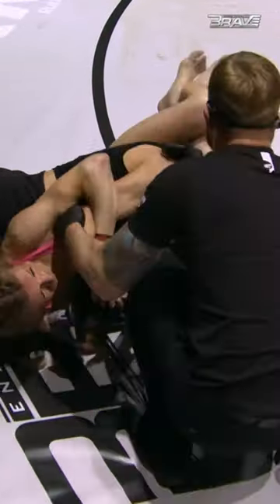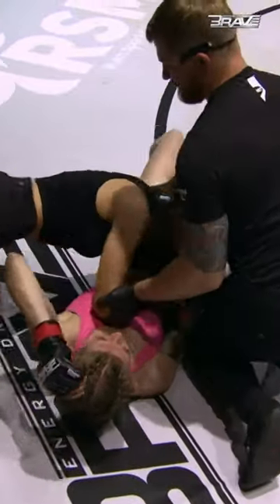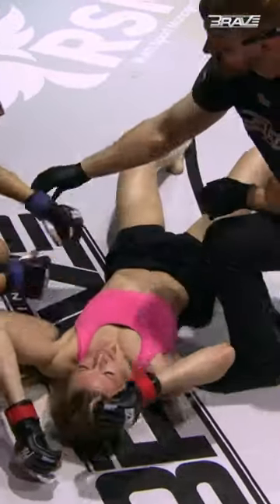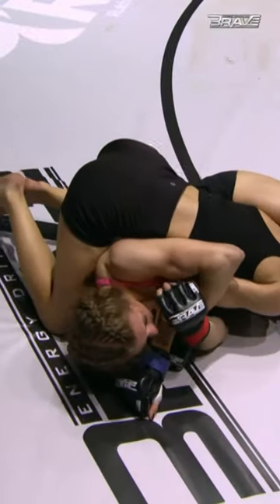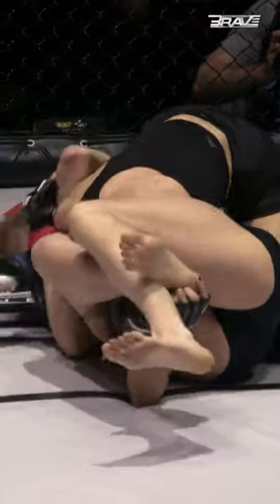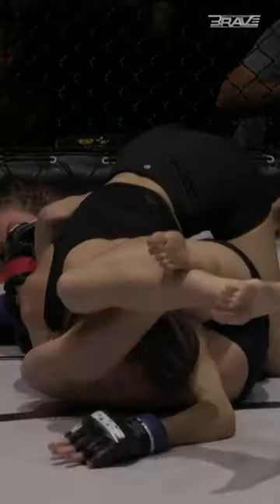Reverse Triangle Choke MMA | Headscissors | Women’s Submission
Headscissors in womens MMA fight